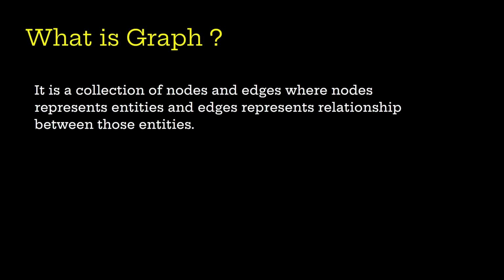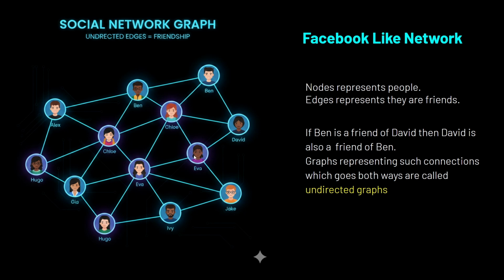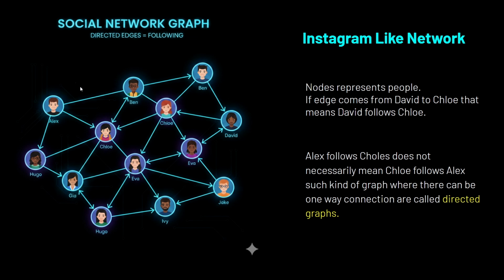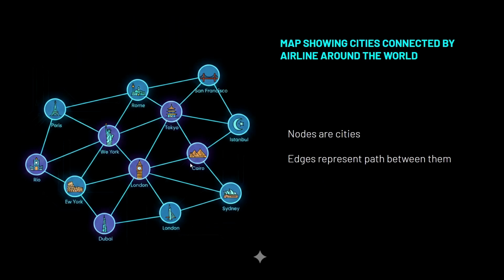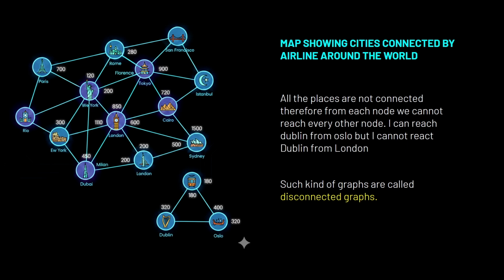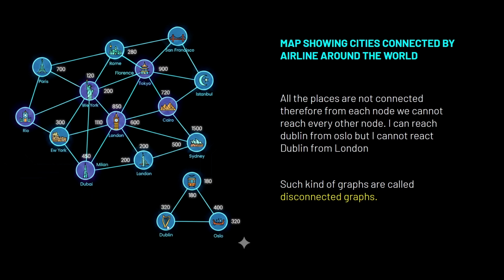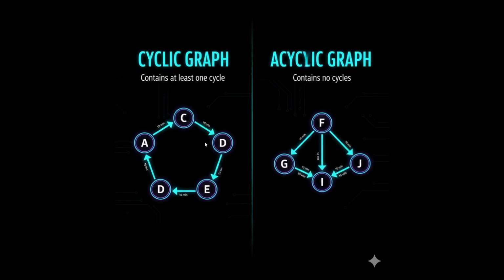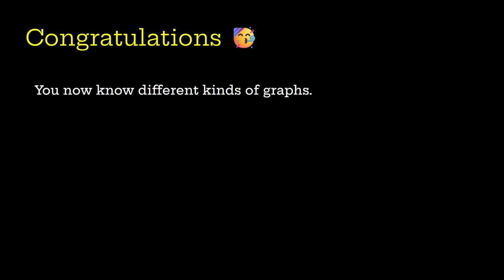Introduction to Graphs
In this lecture we will be talking about graph data structure and its types.